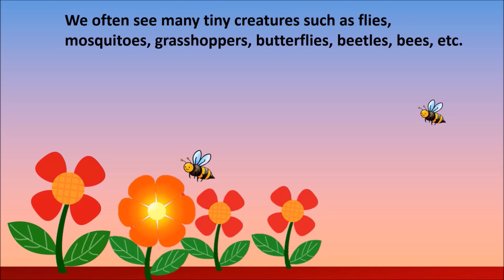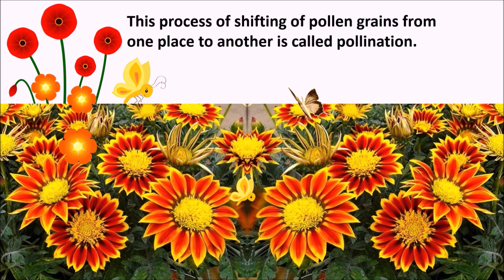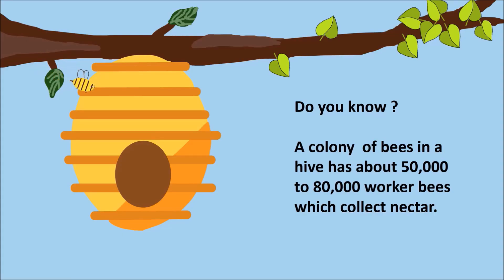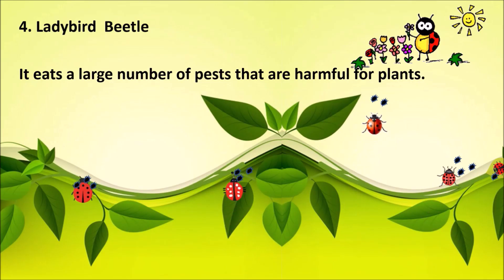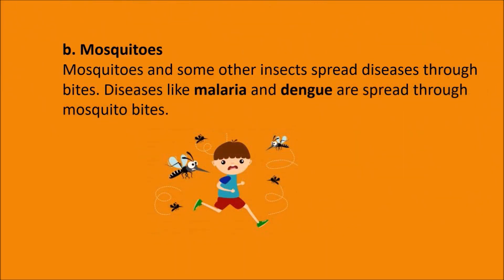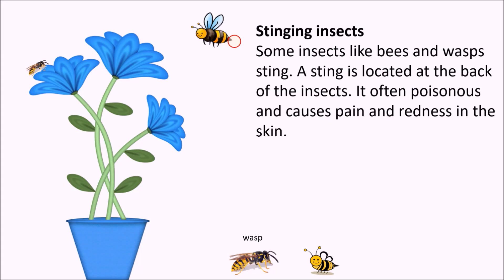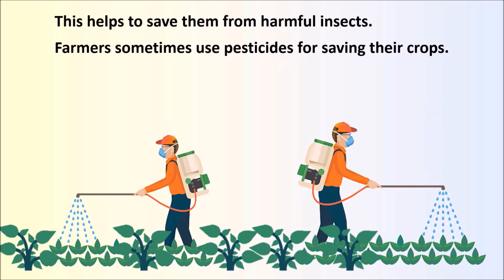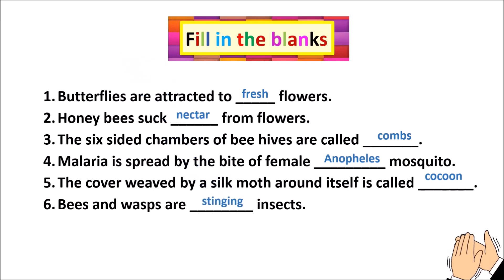CBSE: Class 4: Science: Insects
Insects
Learn about pollination, the Spider and its web, combs, Anopheles mosquito, cocoon, Bees and wasps, lac insects and many more

*  Useful Insects: Honey bees, Silk moth, Lac insects, Lady bird beetle
*  Harmful Insects: Mosquitoes, Houseflies
*  Stinging insects: Wasps, Honeybees
*  Spider is not an insect
*  Revision exercises for kids